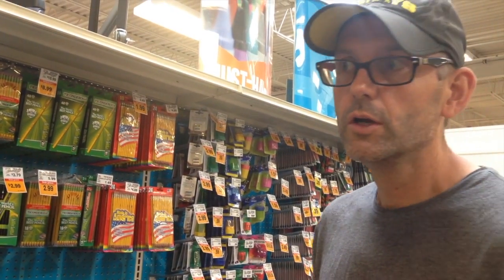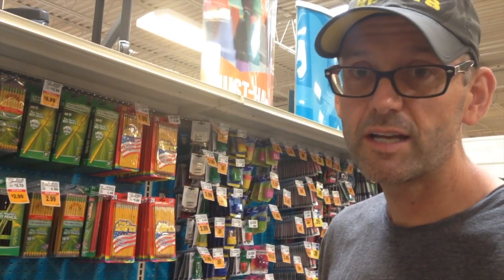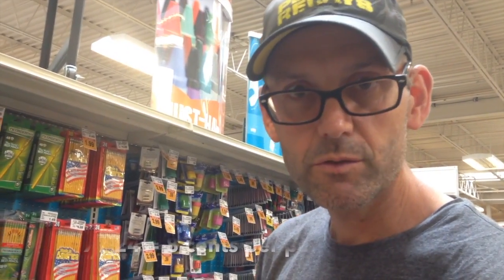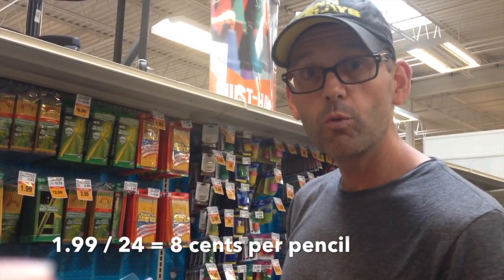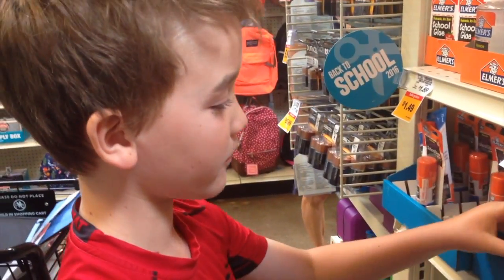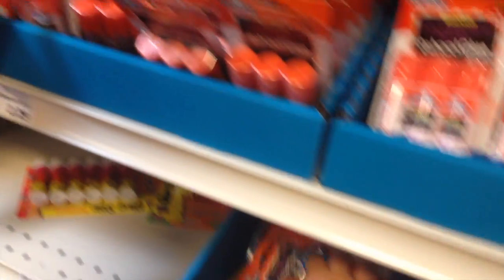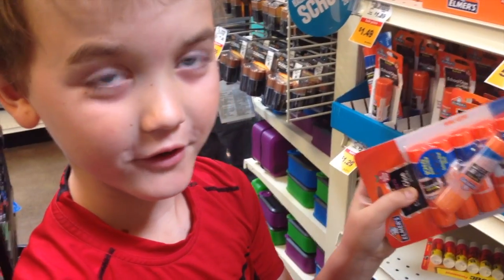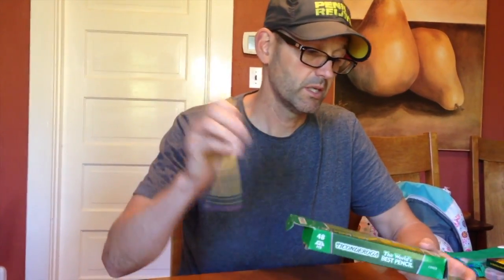Back to School Supplies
This is a video about the school supplies you'll need in Mr. Magill's class to help you start the year off right in 5th grade.